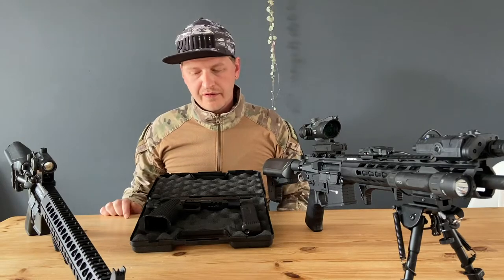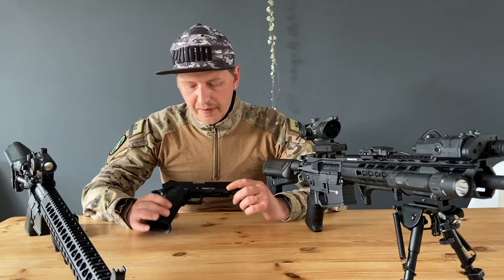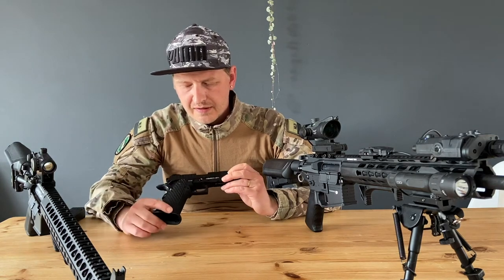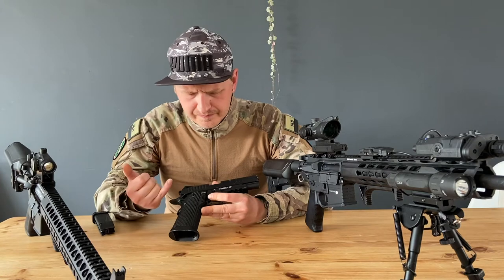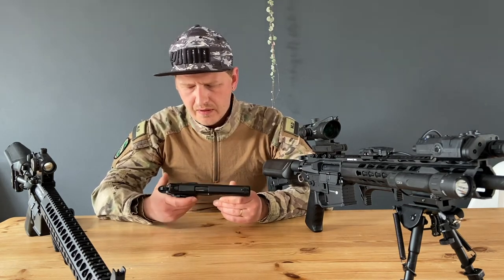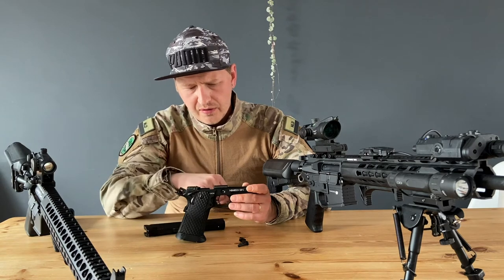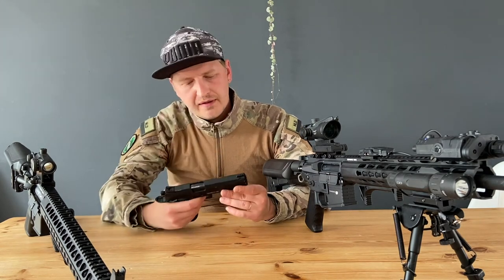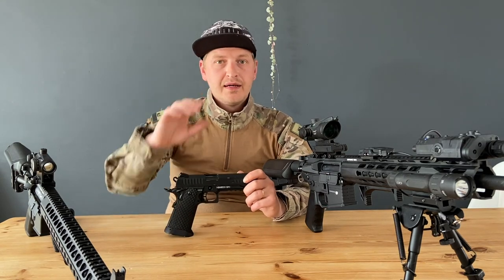Here it is! The one and only review of the Novritsch SSP-1!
Hey there, welcome back to another video! In this video I'm reviewing the Novritsch SSP-1.